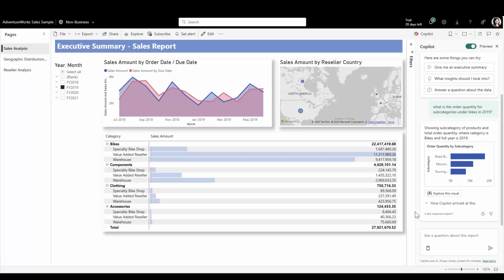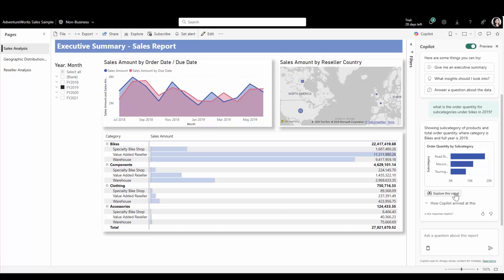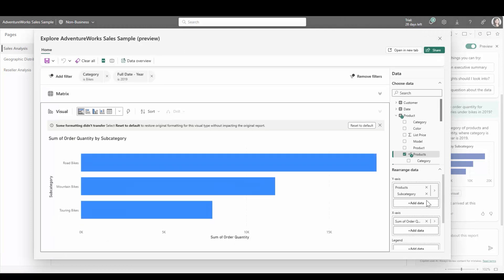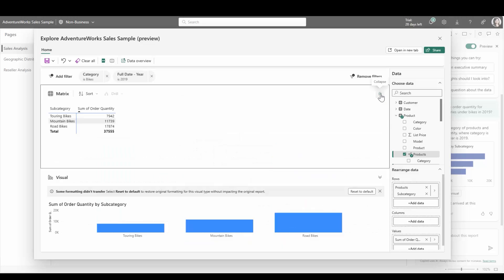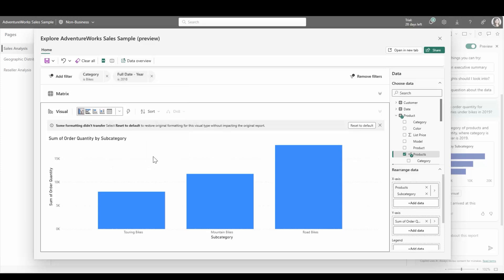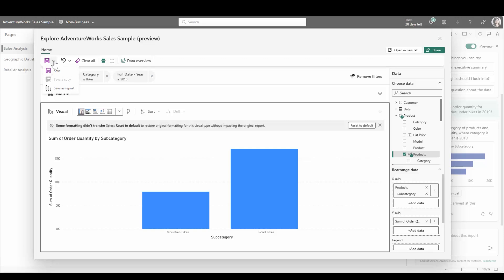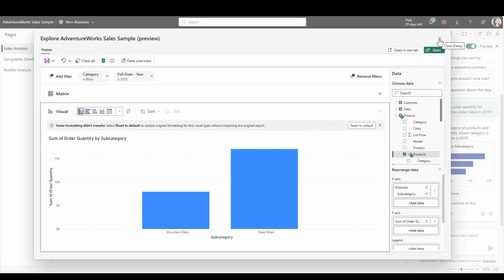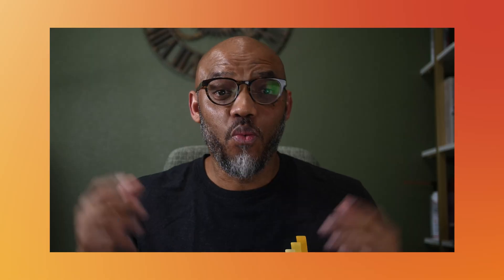Power BI Demo - Quick Actions with Copilot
Discover the powerful new Explore feature in Copilot that replaces the basic 'expand view' option! Watch how you can now interactively modify Copilot-generated visuals - filtering, sorting, and even changing visualization types - all without leaving your report, whether you're in read or edit mode.